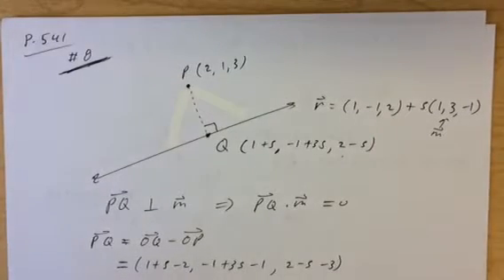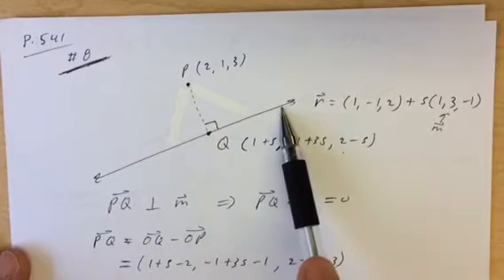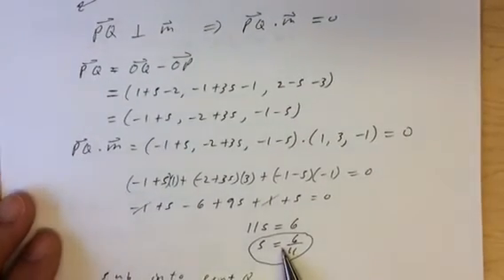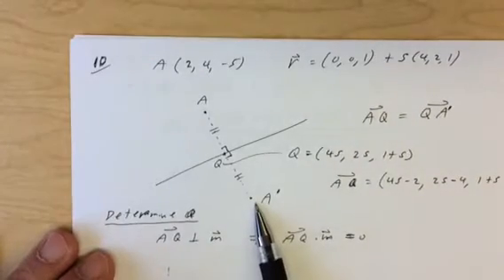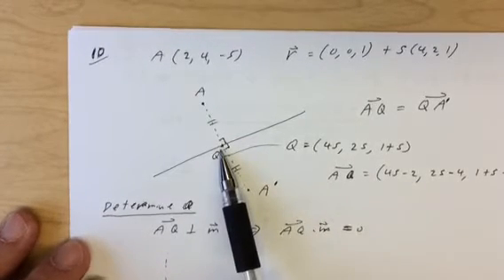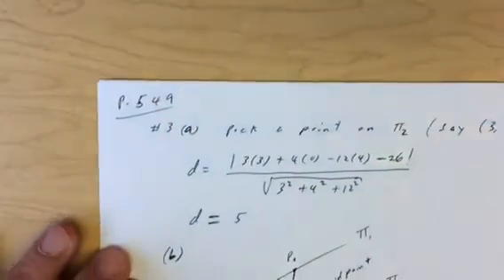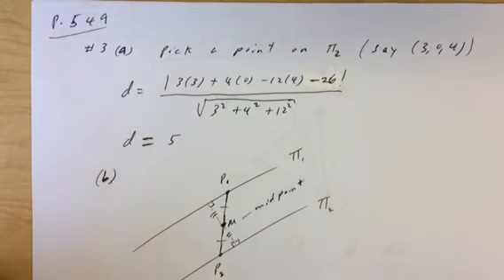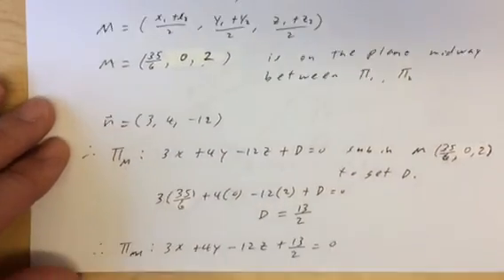Ch 9 p541 # 8,10. P549 #3